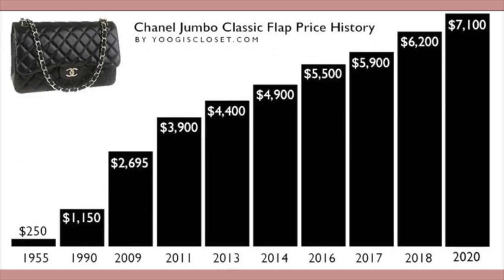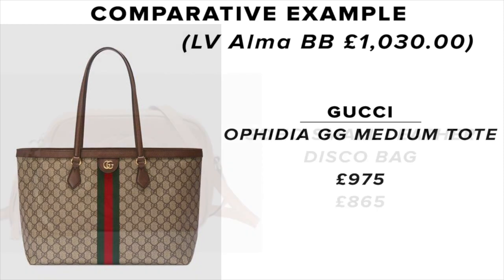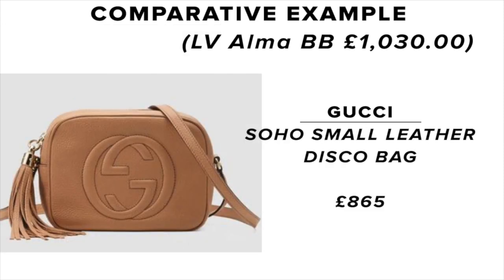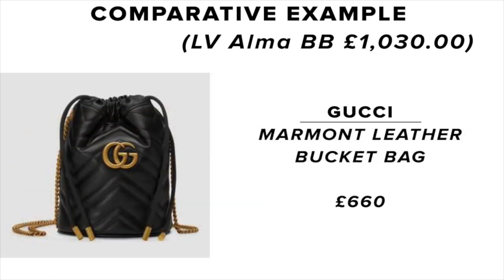NOT WORTH THEIR 2021 INFLATED PRICE TAGS. The classic bags I wouldn't buy again :(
Designer bags that I wouldn’t buy at their new, increased prices. This ISN’T to say that I no longer think they’re not good investments - if anything, the price rises makes them EVEN BETTER investment bags to own! Certainly the Chanel classic flap and LV Alma BB are still in my top 5 bags to own for long-term use. This video is about my personal thoughts on the new 2021 prices - having owned and used these items, do I think the new prices are justified in terms of quality? And, would I pay these new higher prices now?

To give you an idea:
Chanel Classic Flap Jumbo - was £4,500 in 2016. Now £6,050
Alma BB - was £650 in 2017, now £1,030

IMO, I think the Chanel Classic Flap in the mini size and small are still at palatable prices! I am talking in this video very specifically about the Jumbo, which at over £6,000 I wouldn’t pay the money for, I'd get the small or mini instead :)

Bags mentioned, Chanel classic flap in the Jumbo size, Louis Vuitton Alma BB, Dior Book Tote & Dior Vanity Case.